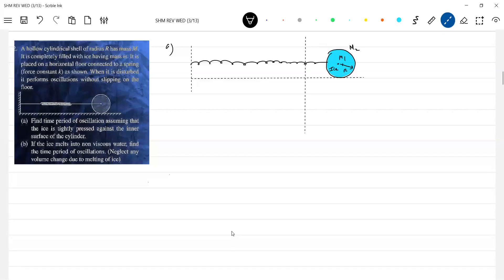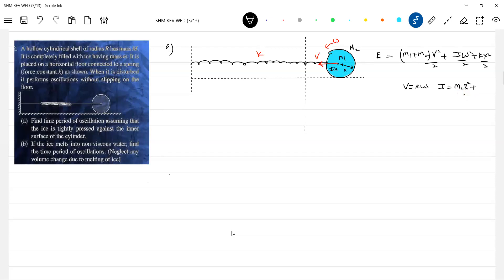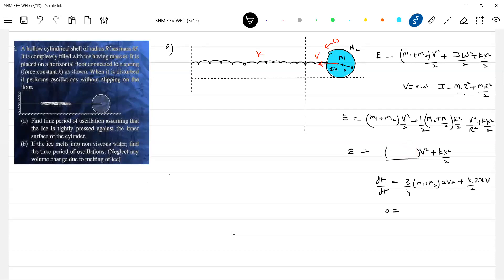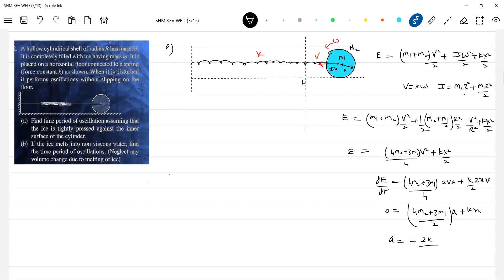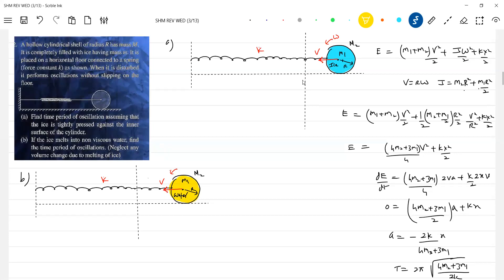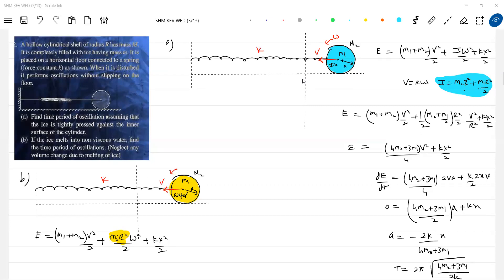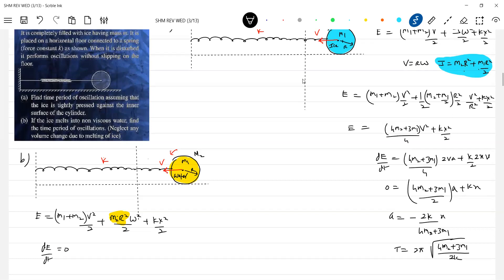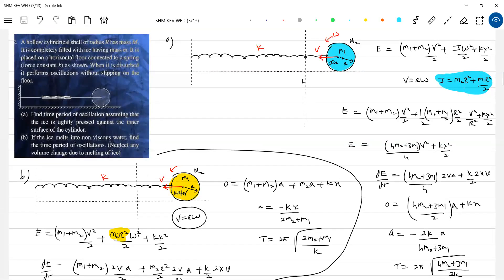23) Oscillations Physics | Shm of rolling sphere |JEE Advanced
simple harmonic motion class 11 Physics |Shm of rolling sphere |JEE Advanced physicsnumericalshelp sridharsirphysics jeeadvancedphysics iitjeephysics jeeadvanced Thanx for watching this video😊 . Experience--20yrs ; Mentored below 100 and 1000 JEE Advanced Ranks.